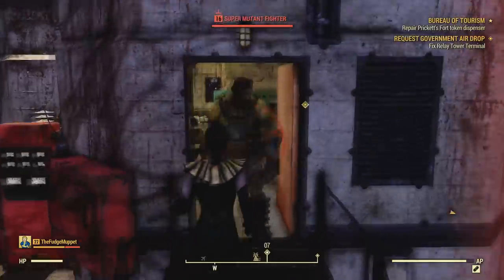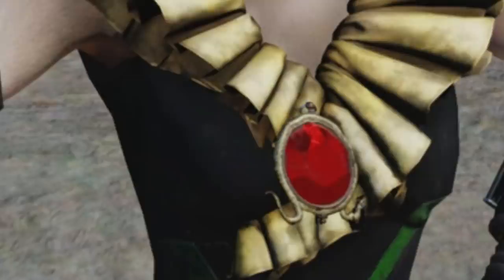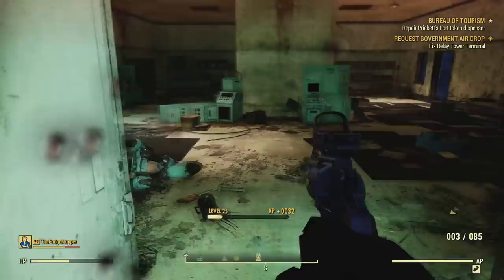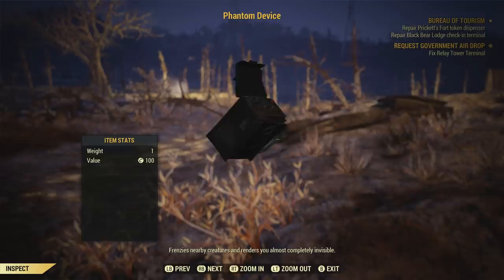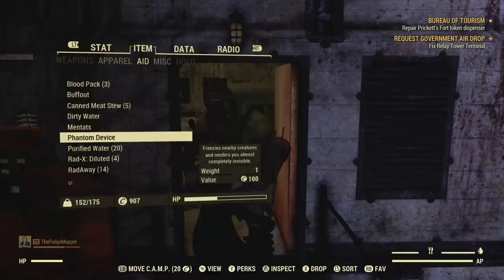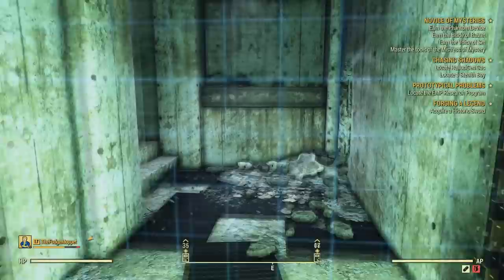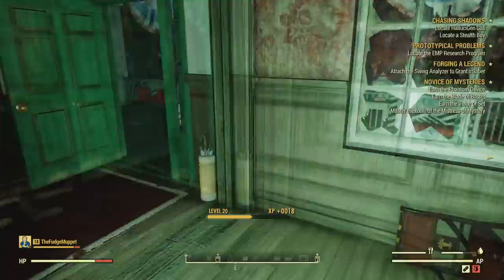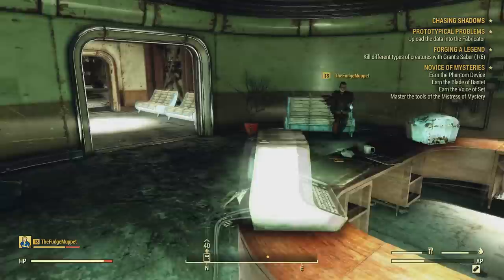Fallout 76 - SECRET UNIQUE GEAR - Eye of Ra, Blade of Bastet, Phantom Device and the Voice of Set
Welcome to FudgeMuppet! Fallout 76 is the brand new game in the Fallout Series and here is a guide on how to get the secret,  unique, legendary gear that includes, Blade of Bastet, the Voice of Set, the Garb of Mysteries, the Eye or Ra and the Phantom Device.

Scott: newberrycrunch
Michael: oldberrychew